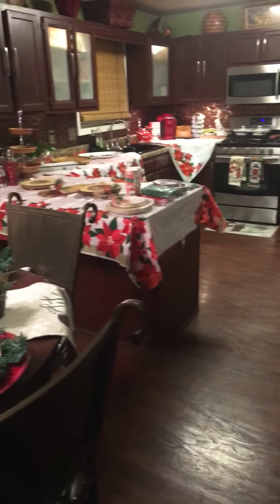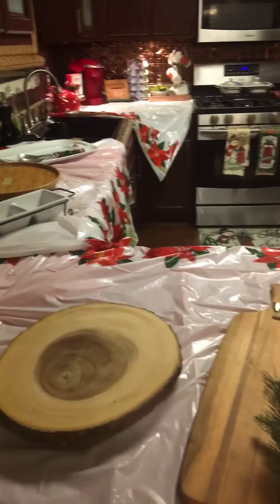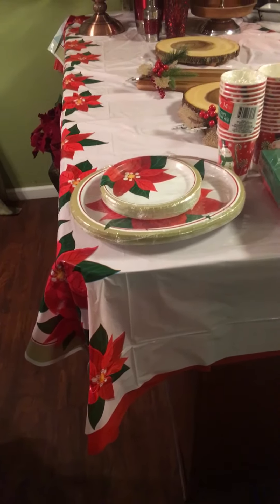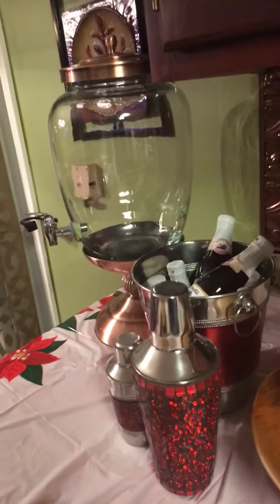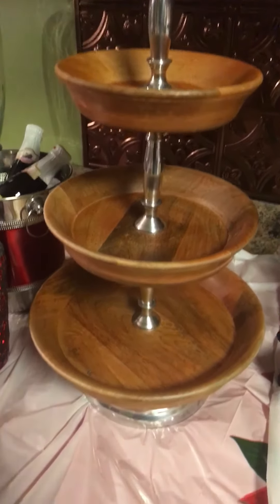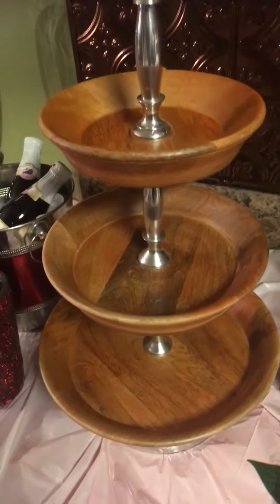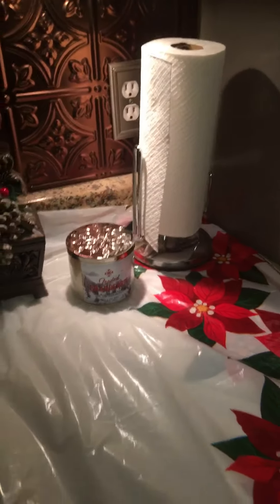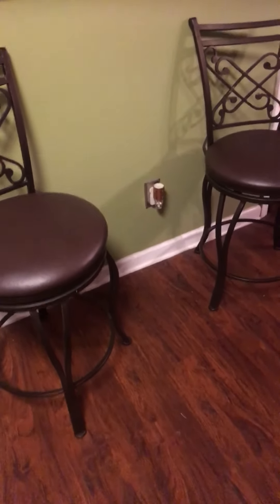A Small Christmas Buffet Setting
Merry Christmas everyone happy holidays I am sharing with you my small buffet setting for 2017 I am having a group of people to come over tomorrow night about five couples and this is how I’m going to entertain them just showing that you can pull together with what you have and make a nice buffet thanks for watching please leave a comment or share if you like